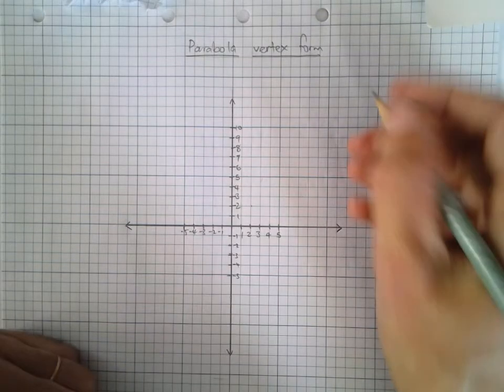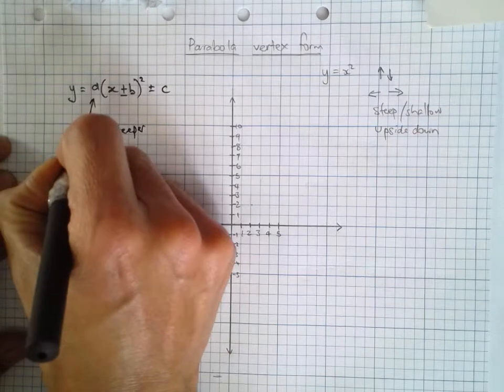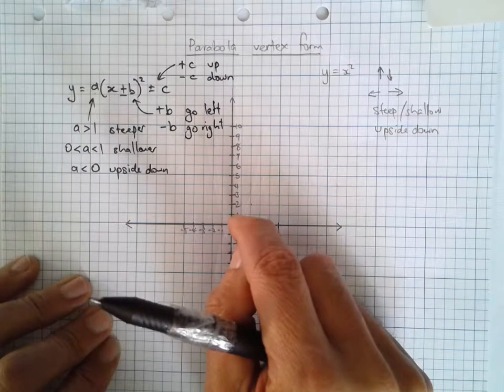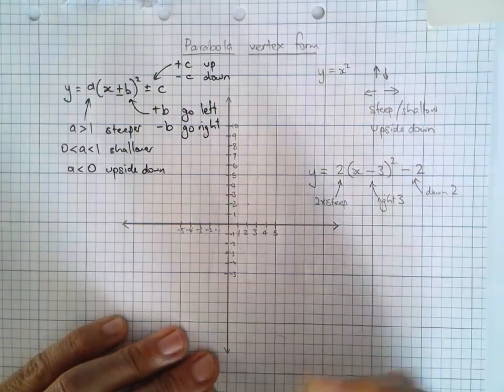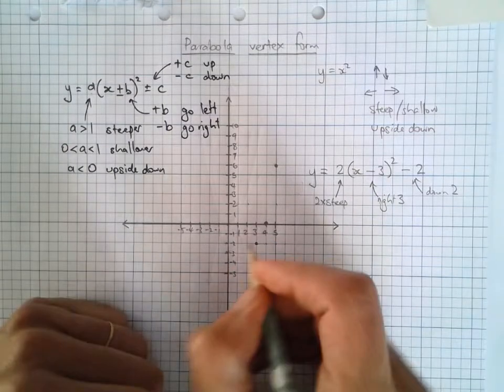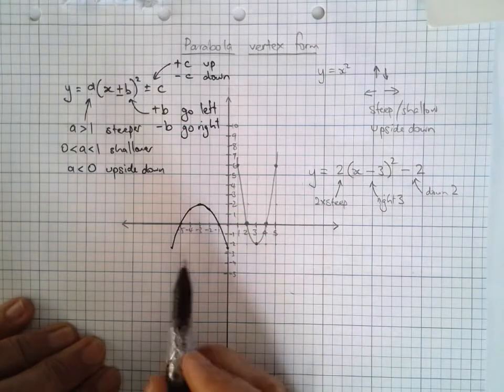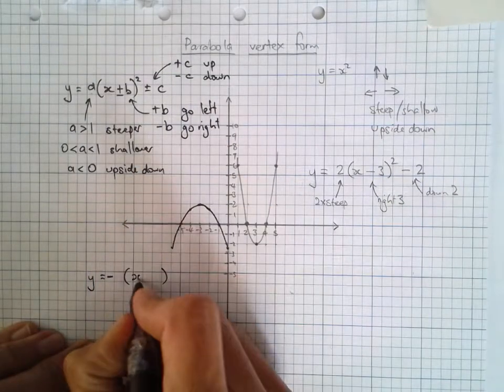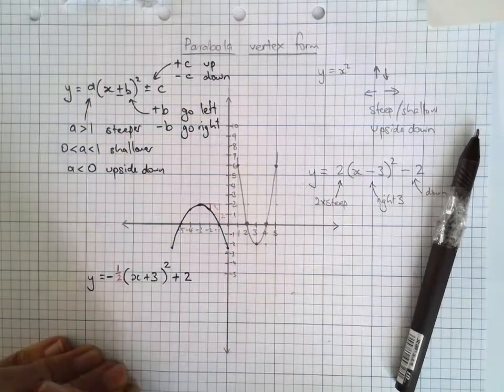Parabola - vertex form